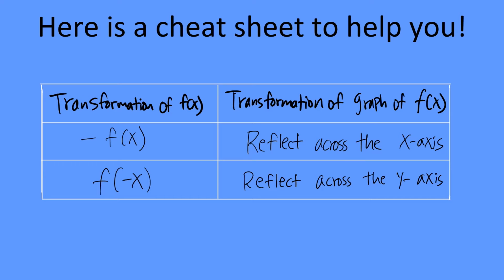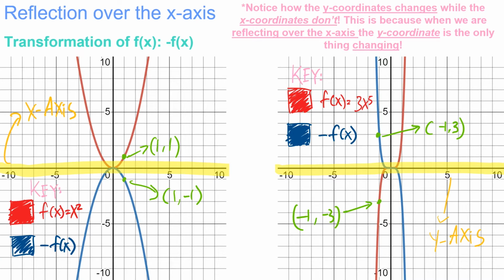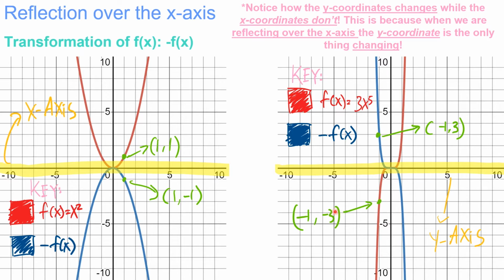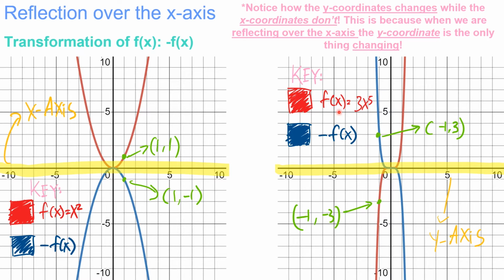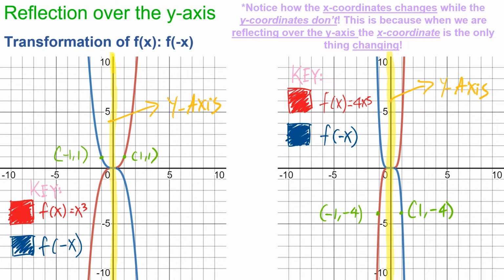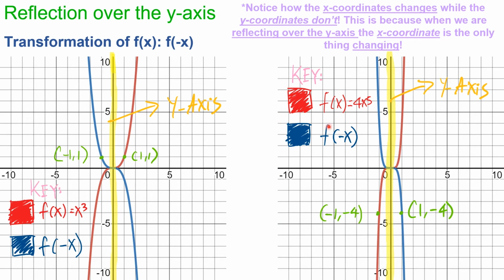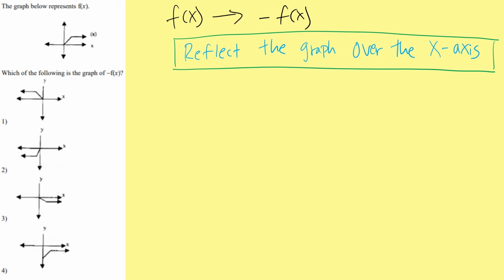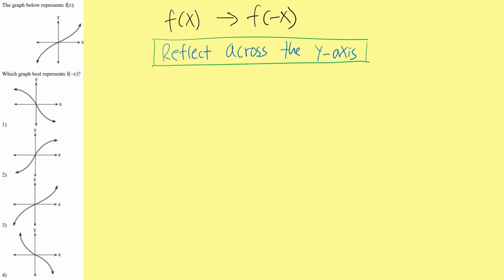Reflections of Functions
Welcome back to HS Math Analyzers! Today we will be learning about Translations of Functions. We hope this video is helpful to you!

Follow US On:
INSTAGRAM & TWITTER @HSMATHANALYZERS